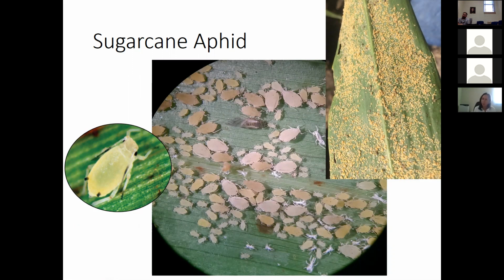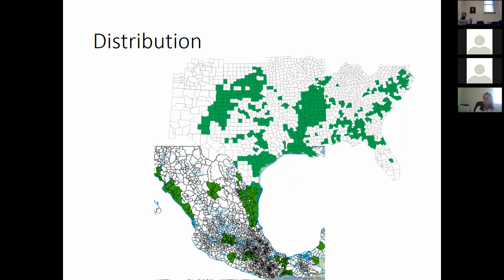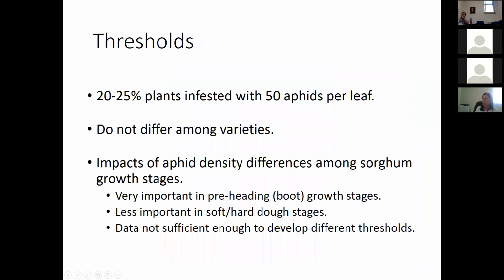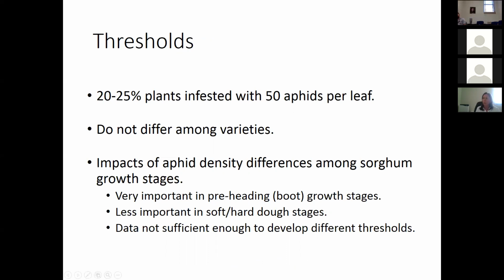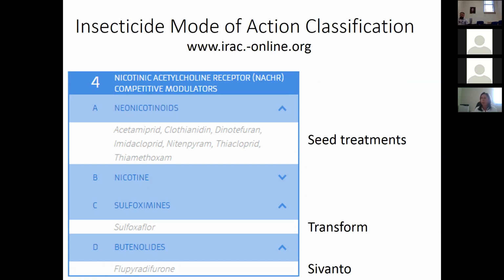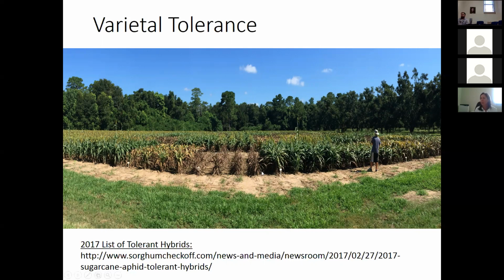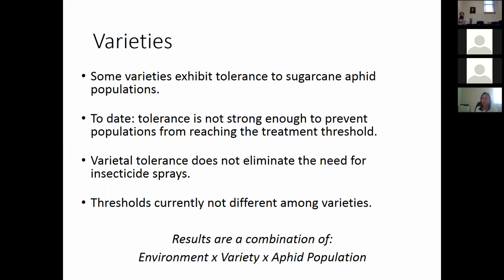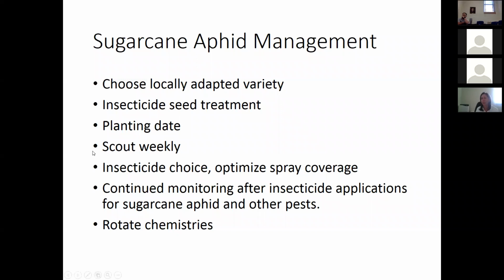2017 Sugarcane Aphid Update Alana Jacobson